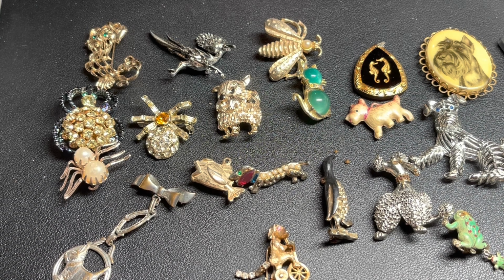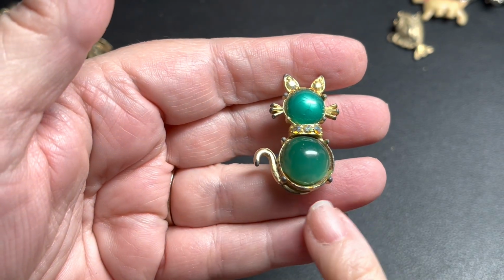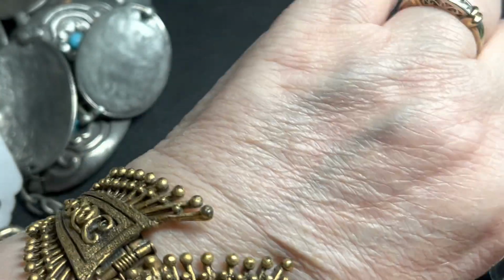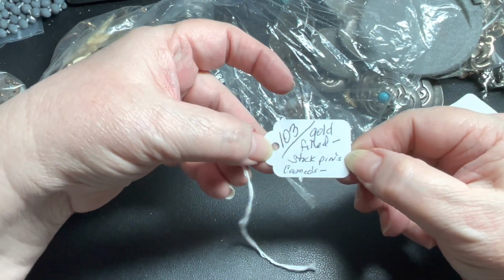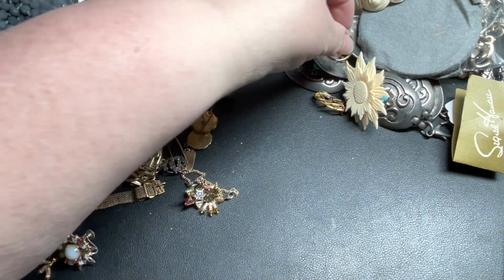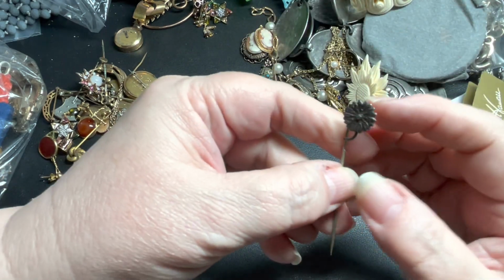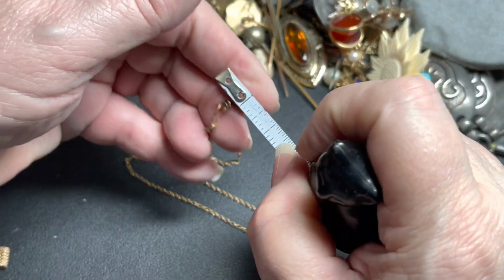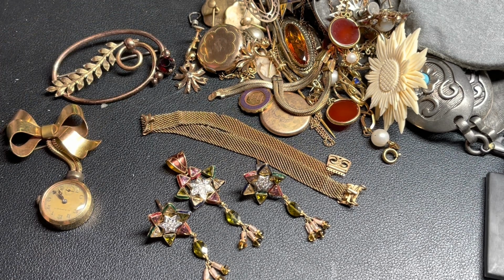Jewelry Sale! Let's Open some Auction Vintage Jewelry Bags. Victorian, Vintage, Sterling & More!!!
Let's Open some Auction Vintage Jewelry Bags. Victorian, Vintage, Sterling & More!

How does MULTIPLE REQUEST OFFERS work?  If we receive more than 1 request for an item in the video before 12pm EST the following day or the SOLD LIST goes up whichever is earlier. We will email all requestors for that one item. Let you know there were more than one request for the item. All Best Bids must be in by 10pm EST and we will email everyone letting you know if you were the Best Bid.
IF NO BEST BIDS COME IN...the item goes to the first person who requested the item for the price that was quoted in the video.

 IN YOUR EMAIL BE SURE TO PROVIDE YOUR MAILING ADDRESS,         THE TIMESTAMP, A DESCRIPTION OF THE ITEM(S) YOU     ARE REQUESTING.
- NO REQUESTS CAN BE MADE IN THE COMMENTS. NO PAYPAL ACCOUNT IS REQUIRED YOU CAN PAY AS A GUEST.
- SHIPPING WILL BE DONE MONDAY THROUGH FRIDAY.
- SHIPPING IS $5 UNDER A POUND IN THE US, IF OVER A POUND OR OUT OF THE US, IT IS BASED ON HOW MUCH IT WEIGHS AND WHERE YOU ARE LOCATED.

Just include the time stamp and/or screenshot of item(s) please.
We accept PayPal and will invoice you on PayPal, no PayPal account needed.